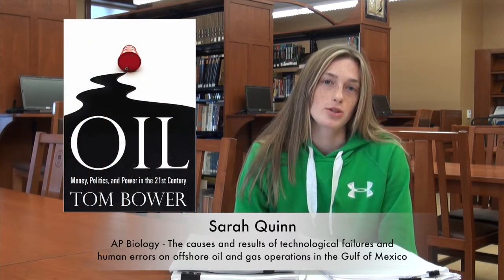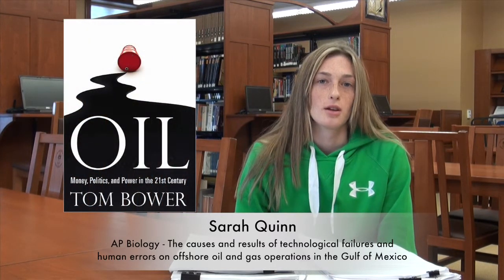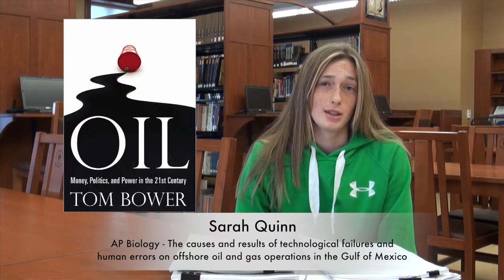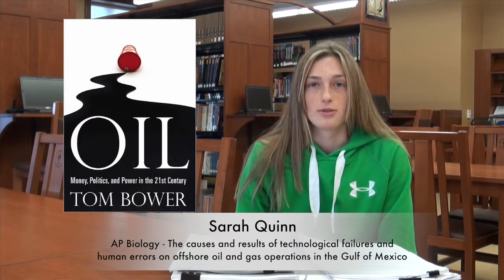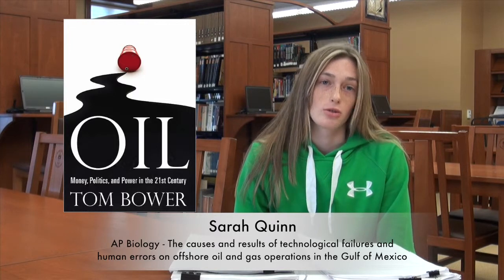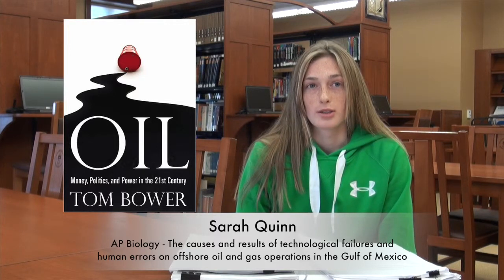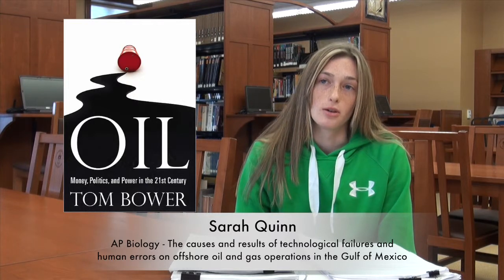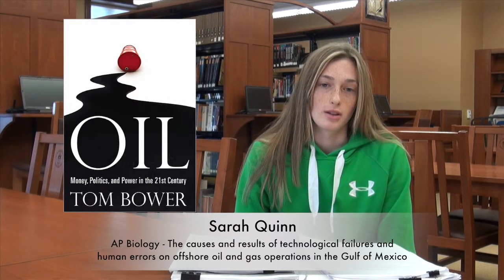Sarah tells Prof. Ross Todd about her experience of Guided Inquiry at Gill St Bernard's School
Guided Inquiry is a dynamic integrated approach to resource-based learning  that helps "... students develop research competency and subject knowledge, as well as foster motivation, reading comprehension, language development, writing ability, cooperative learning and social skills".   Page 2, Kuhlthau, C., Caspari, A., & Maniotes, L. (2007).  Westport CT:  Libraries Unlimited.

Randi Schmidt, the School Librarian, leads the Guided Inquiry initiative at Gill St. Bernard's School, in Gladstone, NJ.